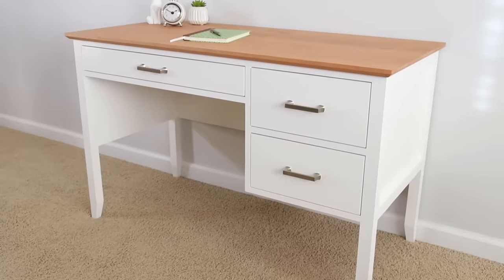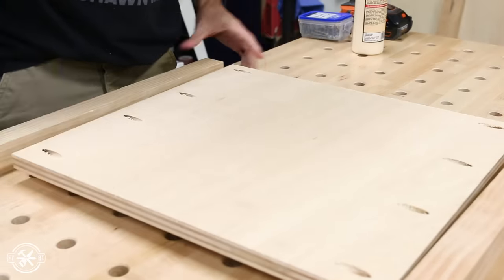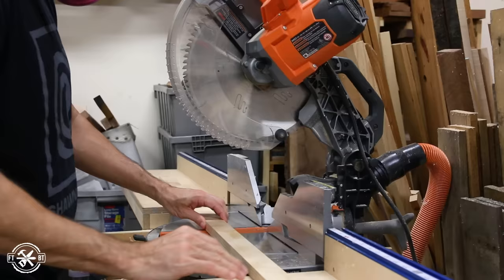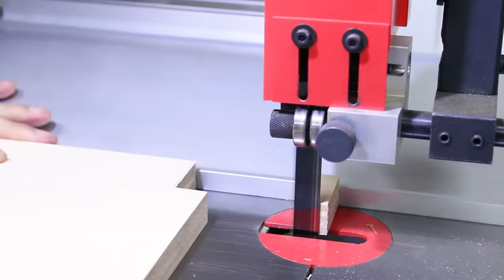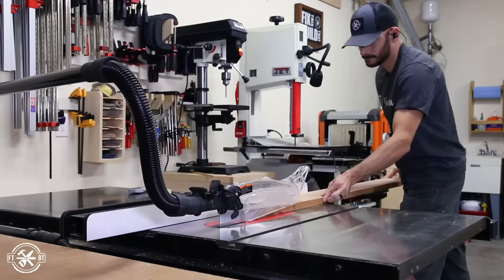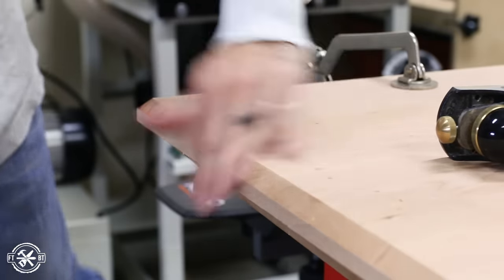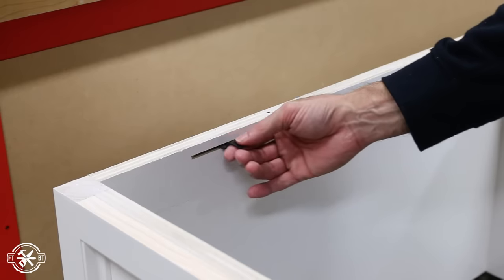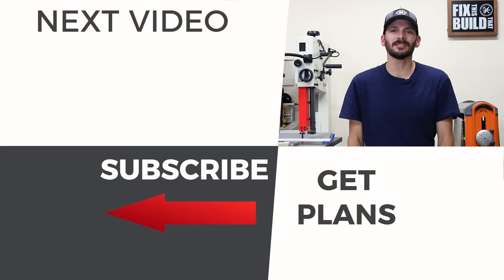DIY Desk with Drawers | How to Make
Learn how to make a DIY desk with drawers. The simple desk base is made from readily available wood from the home center while the top is cherry hardwood for a stunning accent. You can build this computer desk or writing desk with easy joinery and add the tapered legs and molding to give it a custom look.

➤Best pocket hole jig for your money

Kreg Accu-Cut
Kreg Corner Clamps
Kreg K4 Pocket Hole jig
Kreg 4' Miter Saw Track
Kreg Stop Block
Kreg Right Angle Clamp
Kreg Cabinet Hardware Jig
Kreg Drawer Slide Jig
HVLP Sprayer
Spray Booth Tent
RIDGID 18V Router
18” Drawer Slides
¾” Birch Edge Banding
Z-clip Top Fasteners
Pull/Flush Cut Saw